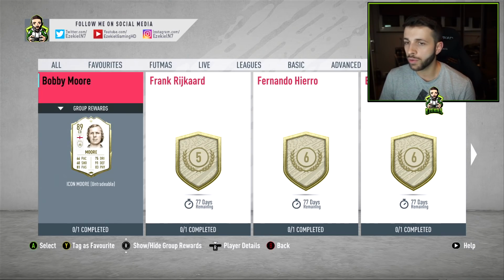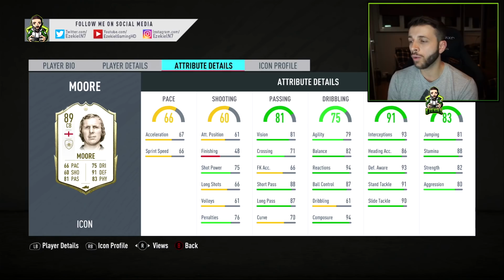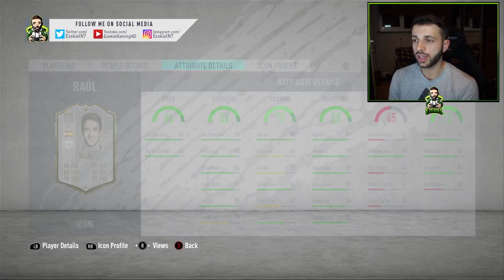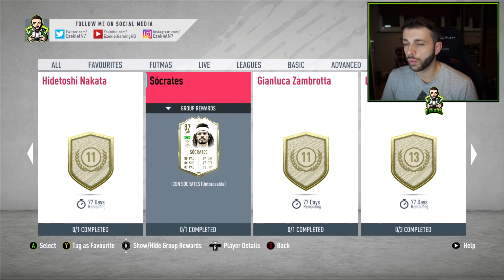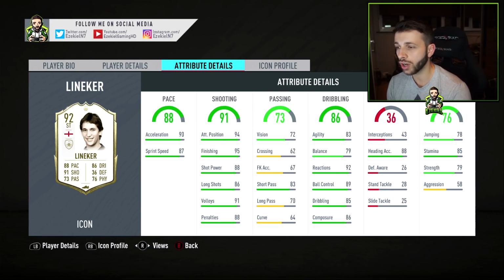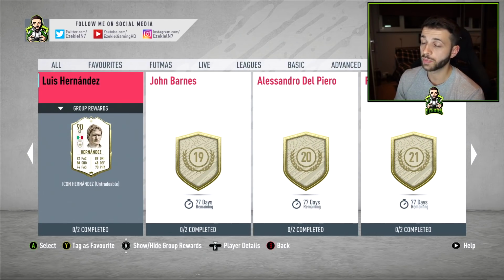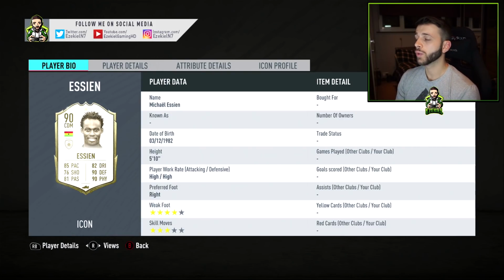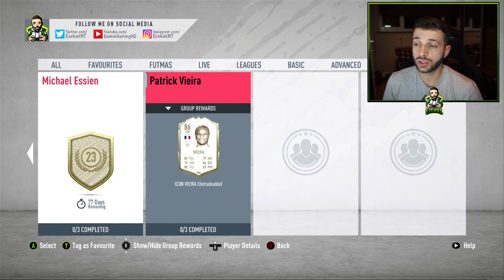The BEST ICON SWAPS 2 TO PICK & Why... (FIFA 20)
Best Icon Swaps 2 Players To Pick & Why!? - FIFA 20 Icon Swaps 2

Explaining the best icon swaps 2 players to pick with tokens and why including Icon Swaps Vieira, Icon Swaps Ronaldinho, Icon Swaps Essien, Icon Swaps Raul, Icon Swaps Socrates, Icon swaps Zambrotta, Icon swaps Del Pierro, Icon Swaps Seedorf & More!